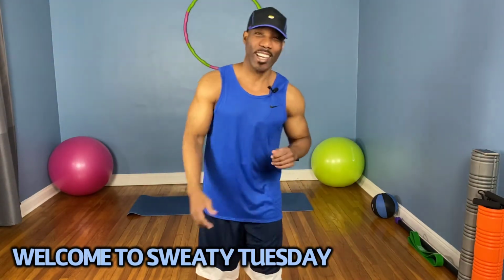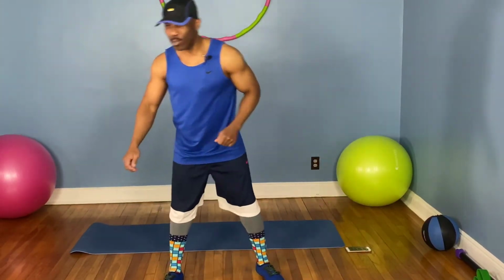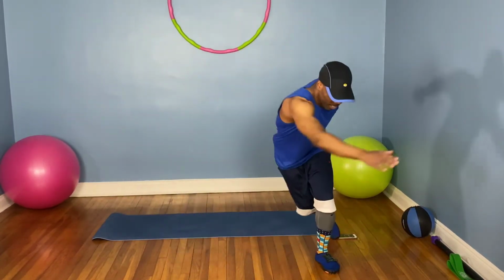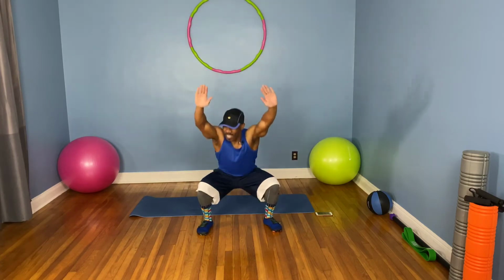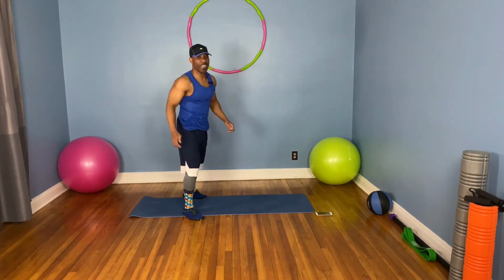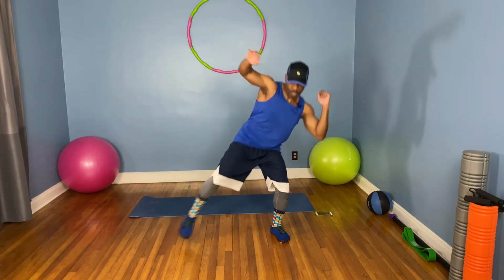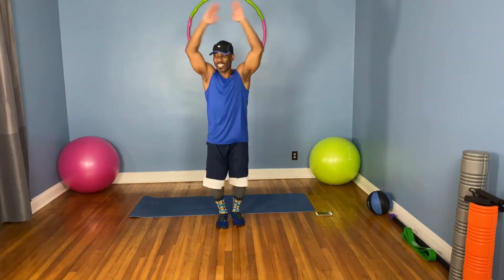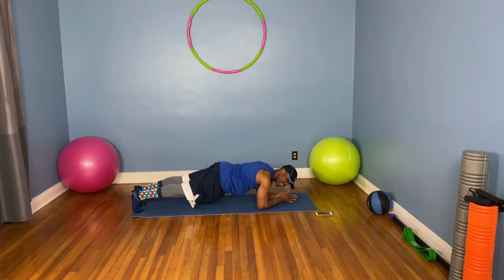5 MINUTES SWEATY TUESDAY - HIIT HOME WORKOUT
5MinutesSweatyTuesday - Workout at home !

Exercise :
1 - Side to Side (Toe Tap)
2 - Skater Movement
3 - Mountain Climbers
4 - Lunges / Opposite Toe reach
5 - Side lunges/ Opposite elbow to knee
7 - Squat Power Jack
8 - High Knee (was omitted from the routine)
9 - Hand walk out
10 - Plank

And I would love to see some of your workout routine by tagging your workout routine on Instagram with hashtags SweatyTuesday and 5MinutesSweatyTuesday